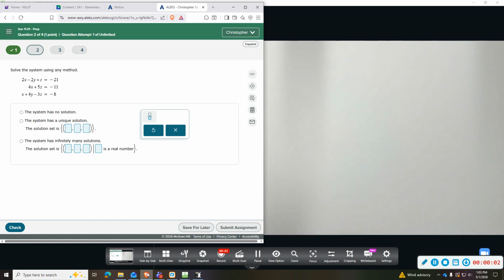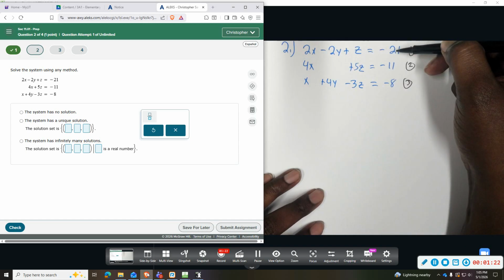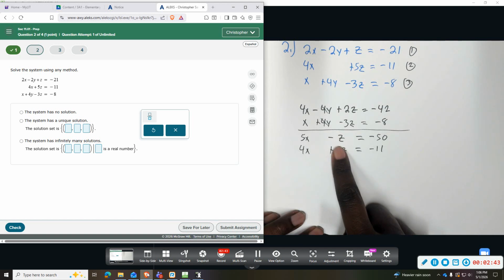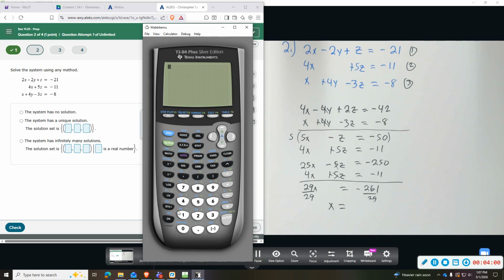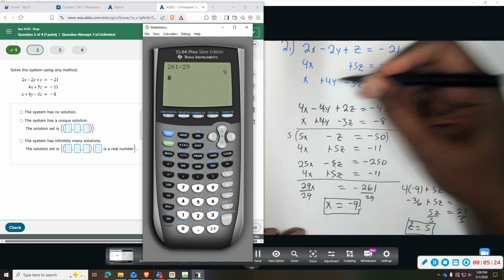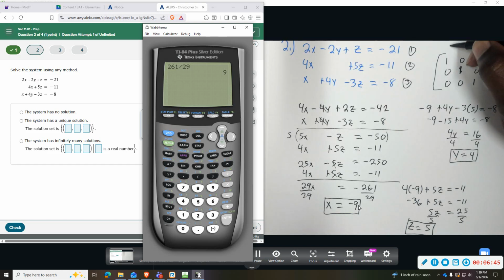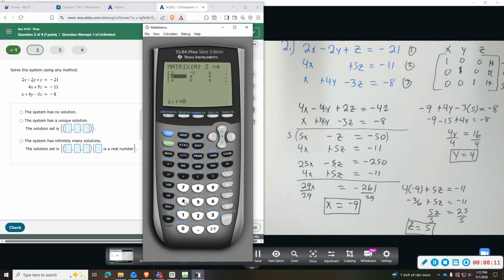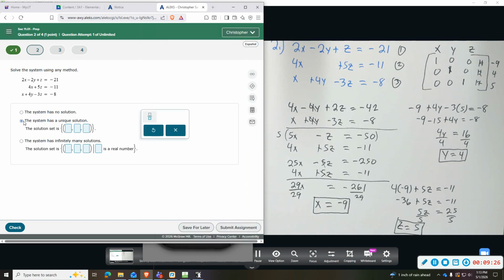LIT Aleks CA 11 1 Prep 2